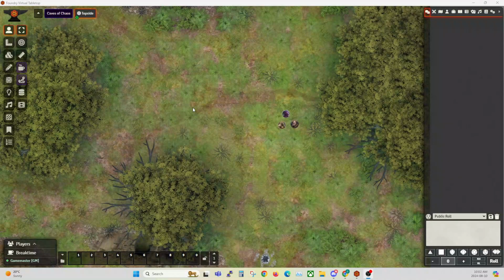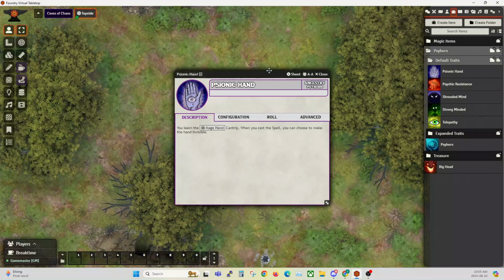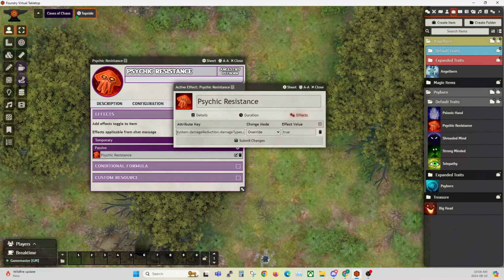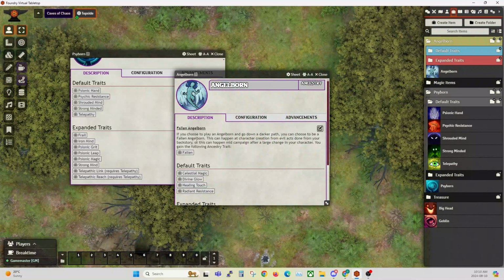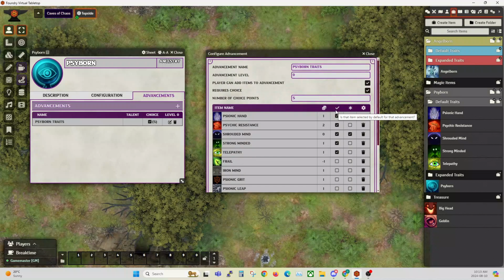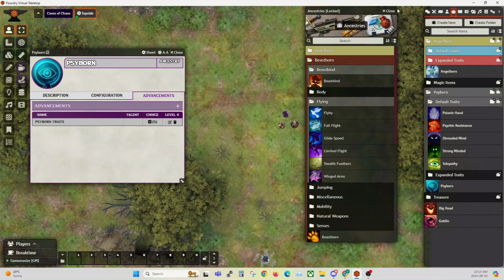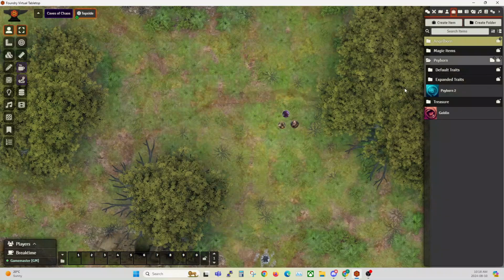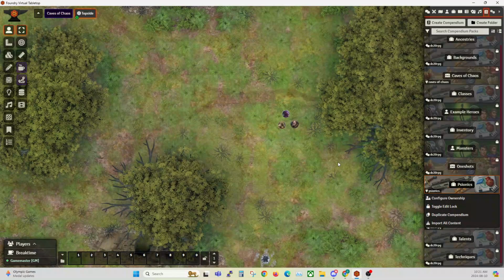Creating Custom Ancestries in DC20 on FoundryVTT: Complete Guide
Welcome back, DC20 creators! In this video, I'll guide you through the process of creating your own custom ancestries for the DC20 system in FoundryVTT. Whether you're designing a brand-new lineage or adding unique traits to existing ancestries, this tutorial will help you craft compelling and balanced options for your characters.

Bring your unique ancestries to life in DC20 with FoundryVTT!